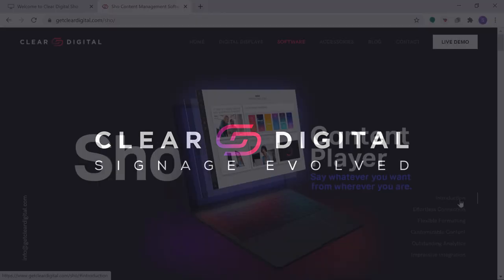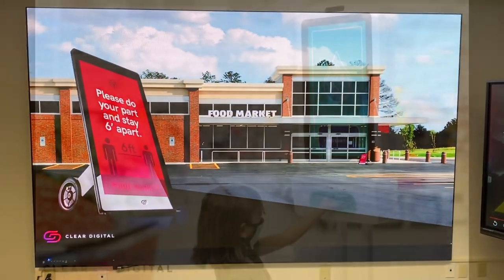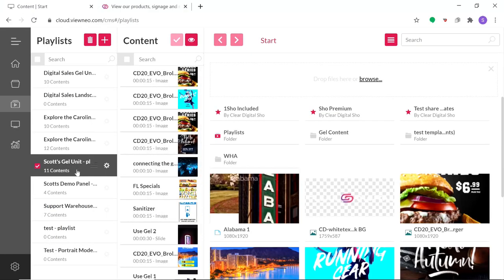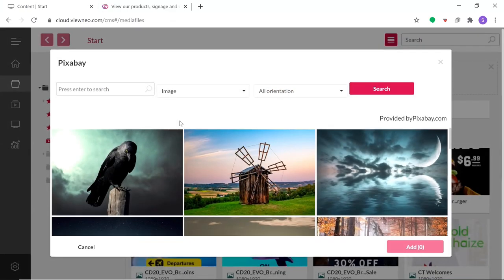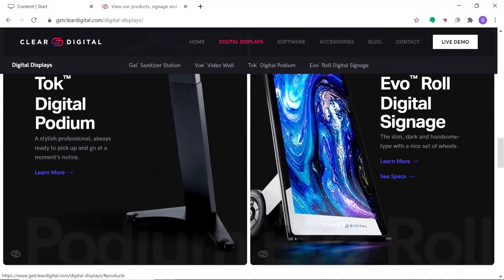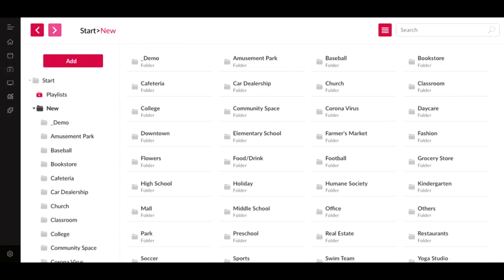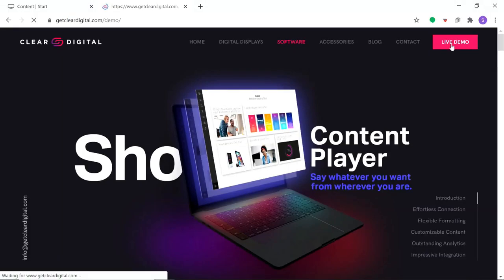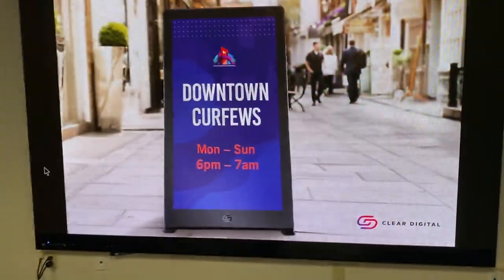Clear Digital SHO - Digital Signage Content Player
Take a quick look at the SHO Digital Signage Content Software from Clear Digital. SHO allows you to easily create and update content on all of your Clear Digital Products and even 3rd party devices!

Sign up for a live online demo to this and all our products